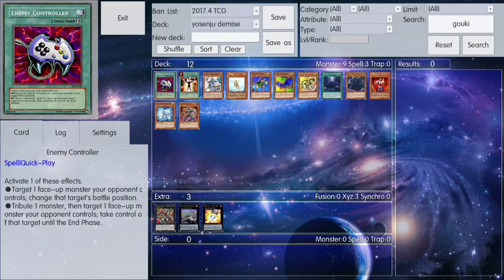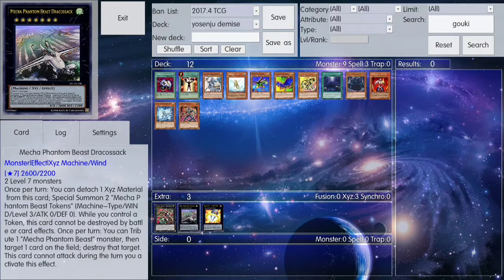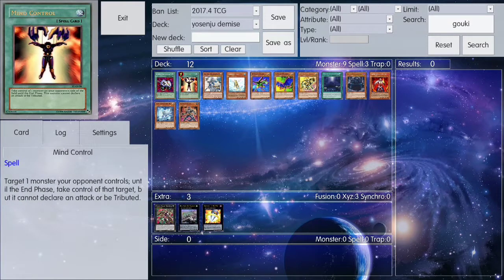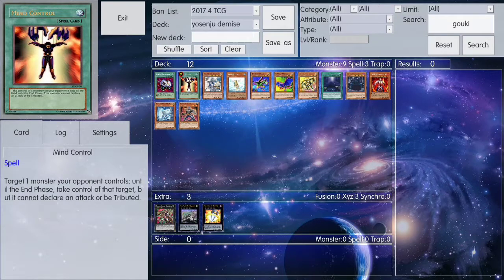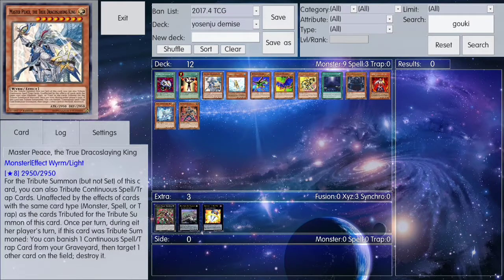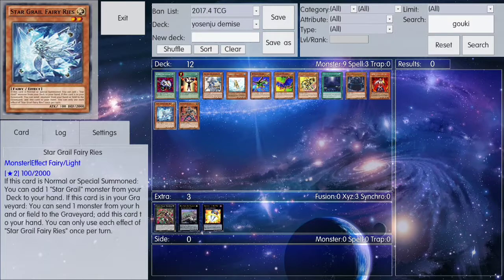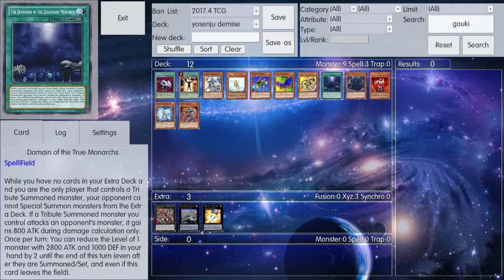How good is Enemy Controller?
Starting this video will be the start of a weekly how good is series. As always enjoy the content!